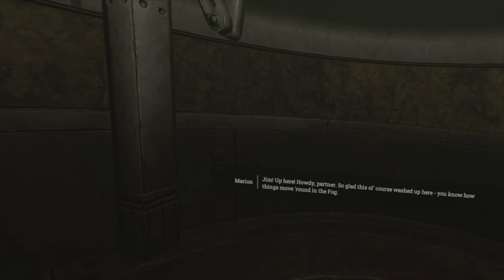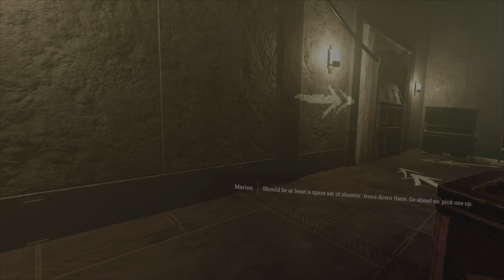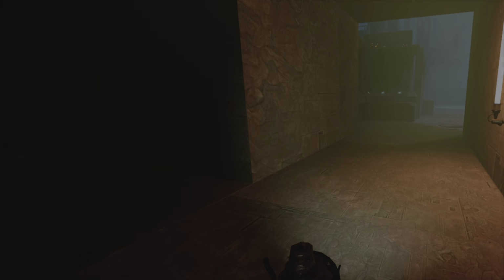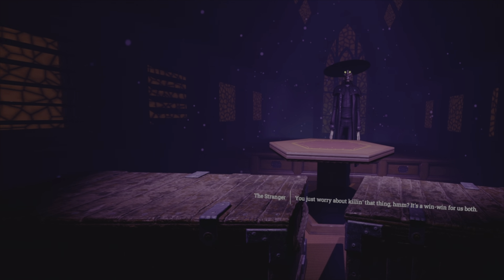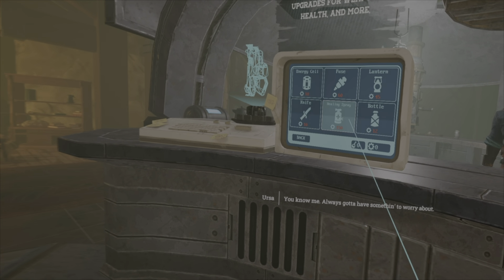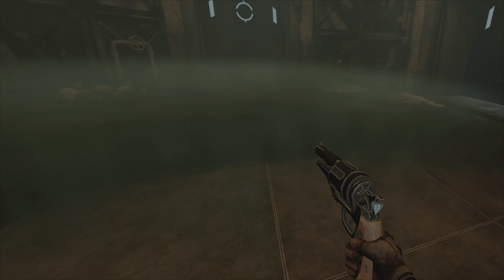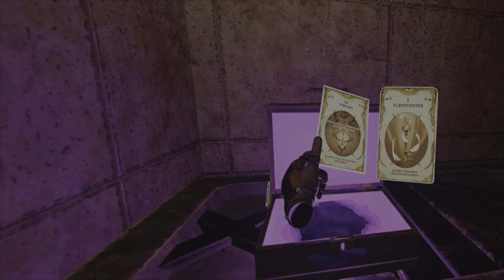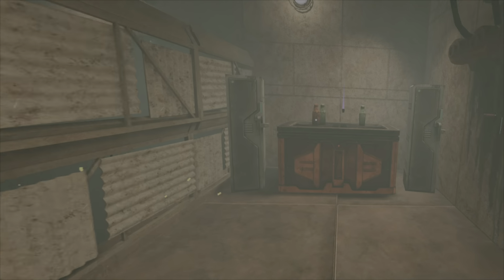The Foglands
First 45ish minutes with the game.